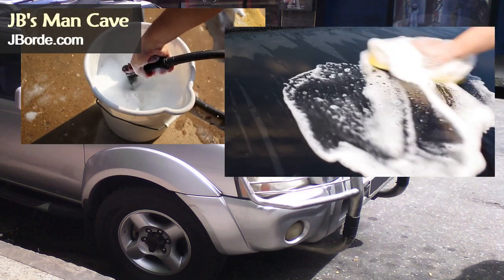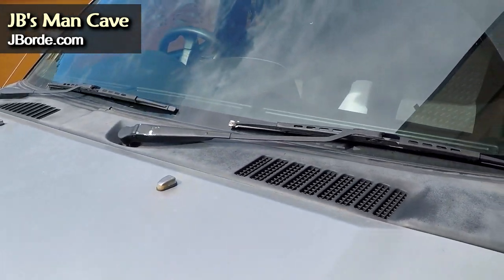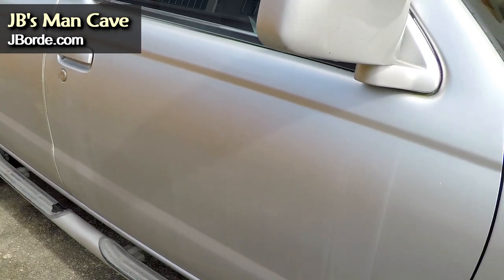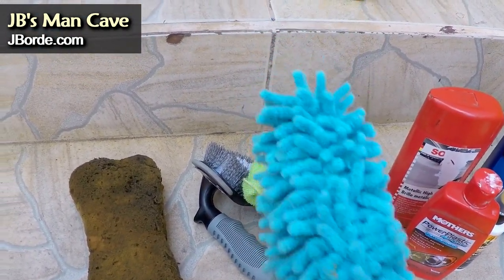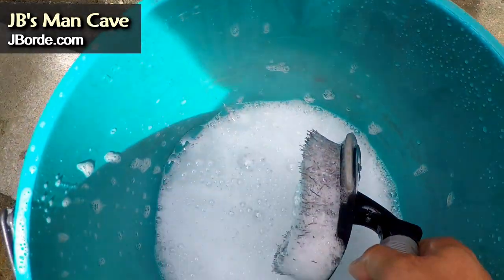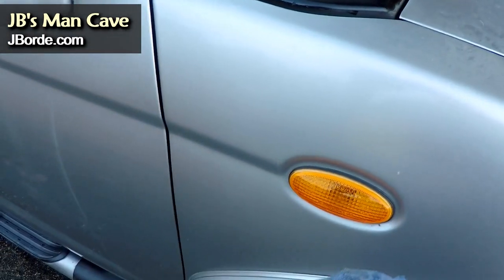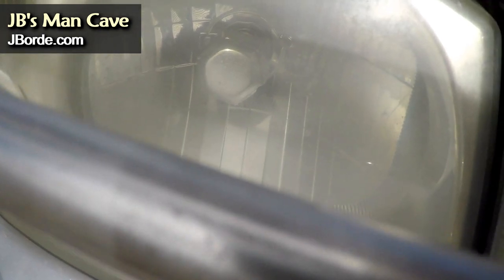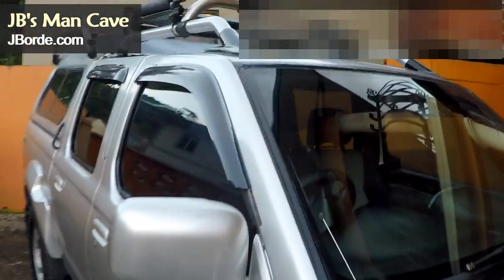Cheap Tips For Washing Your D22 FRONTIER Nissan Navara Truck, Car or Other Vehicle JBManCave.com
Let's look at some Cheap Tips For Washing Your D22 Nissan Navara Truck, Car or Other Vehicle. Washing a D22 is a lot of work so I try to make it the best go when I do wash it. In this video I will share some tips for bring out the plastic areas on your vehicle without having to spend a whole load. In the comments area please tell us what tricks you used.